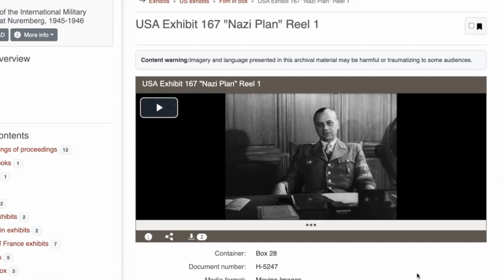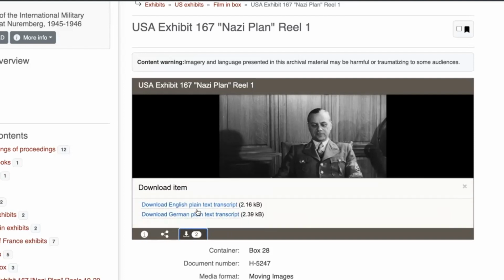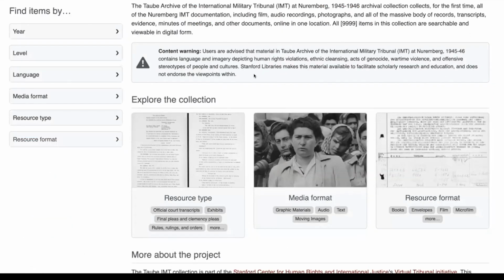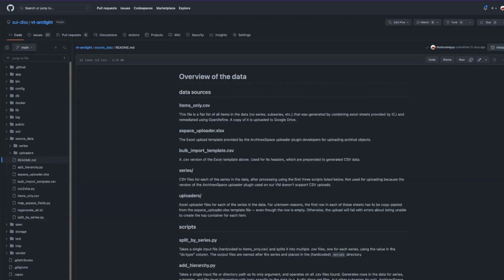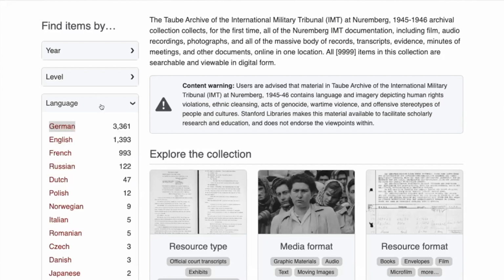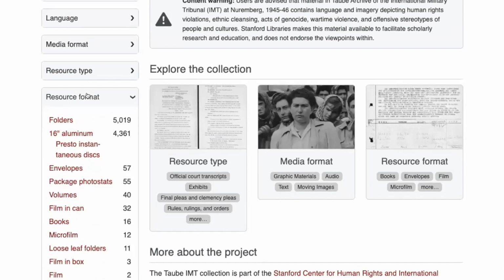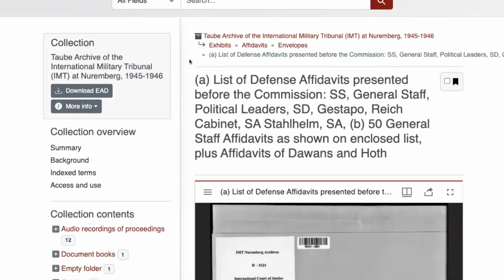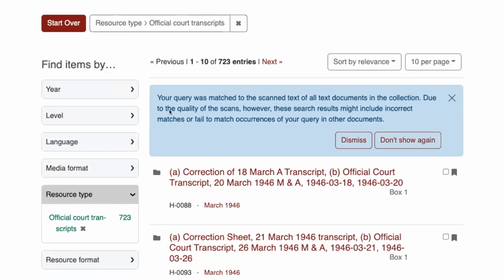Nuremberg Trial Archives in Arclight, Sprint 4 Demo